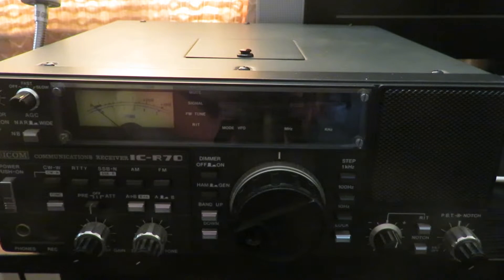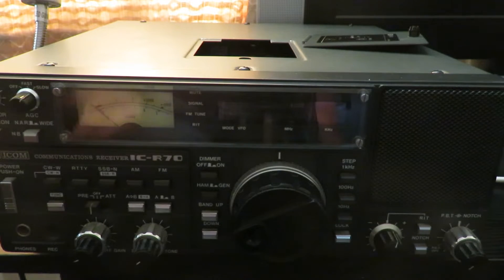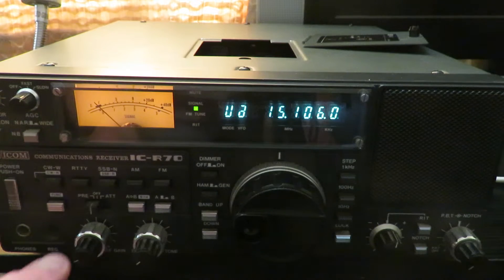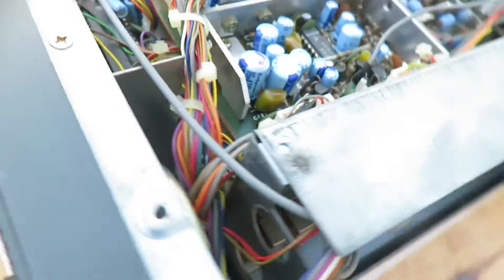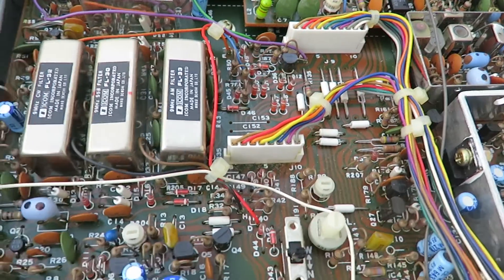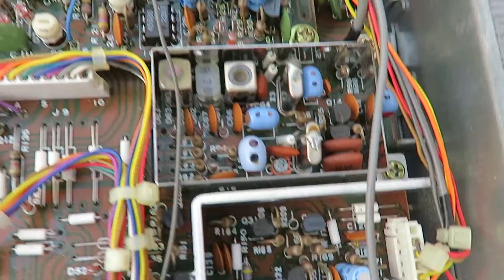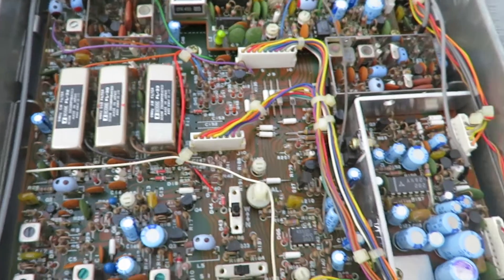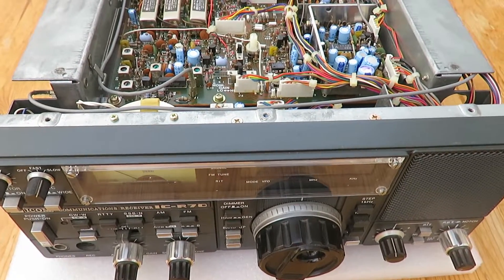Icom IC-R70 Problem Solved ?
Another look at a long standing problem with my R70 Receiver and something that seems to have solved it.